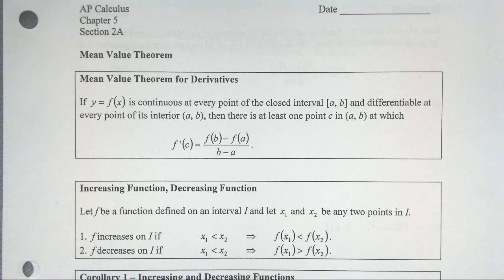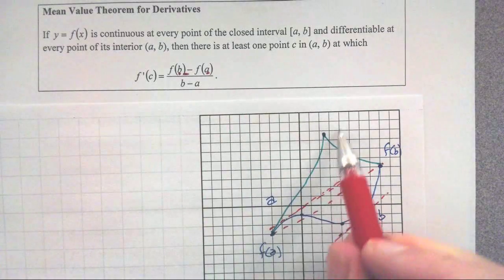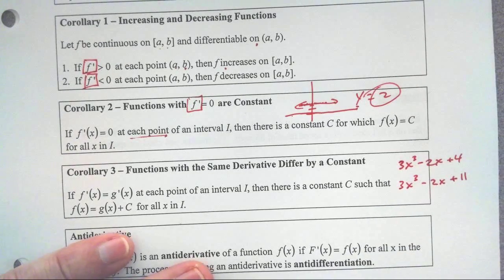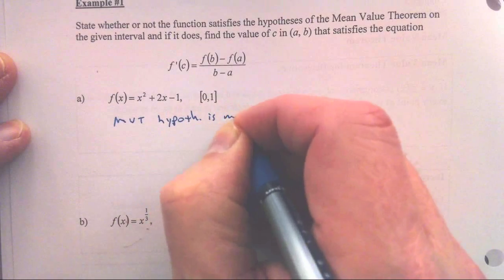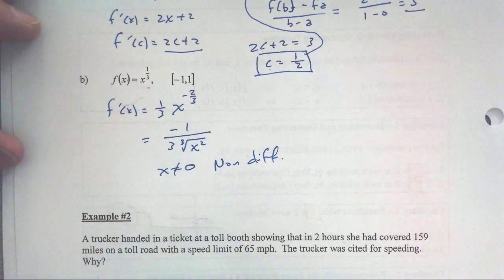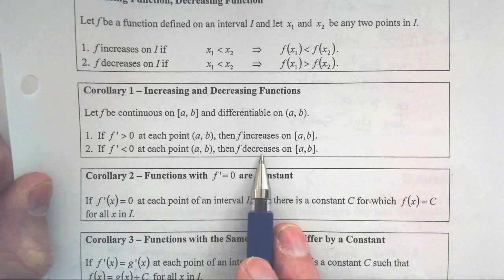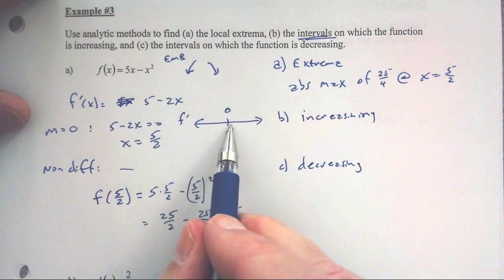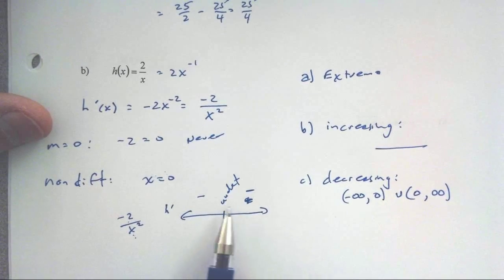Chapter 5 5 2a Part 1